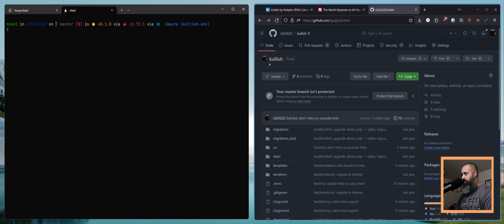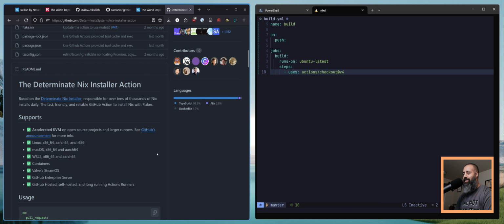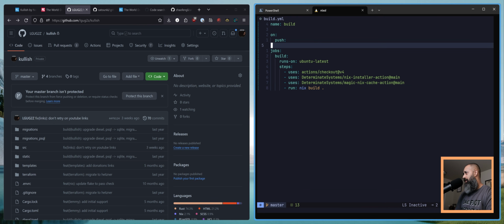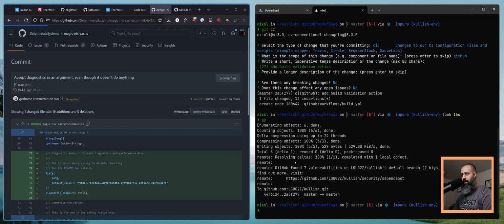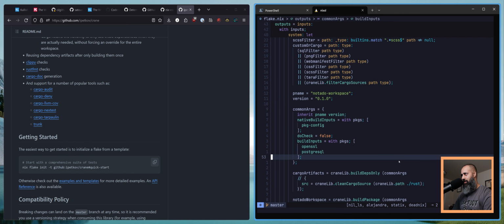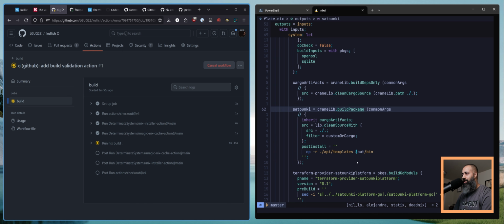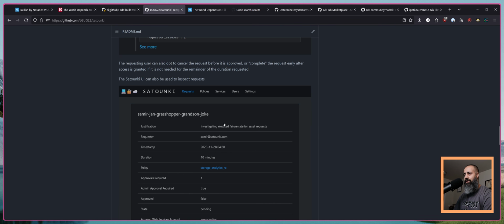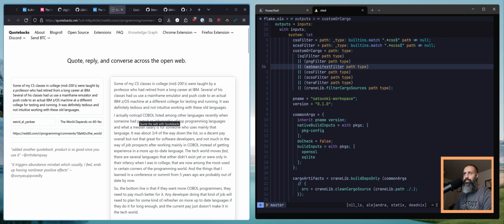NixOS Live Coding: Building a Rust Project on GitHub Actions Using Nix 🚀 (With the Nix Magic Cache!)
In this video we use the nix-installer-action and magic-nix-cache-action projects by DeterminateSystems to build one of my Rust projects, on GitHub Actions